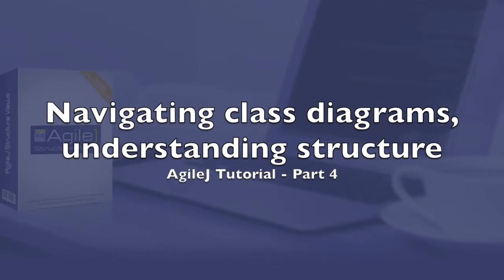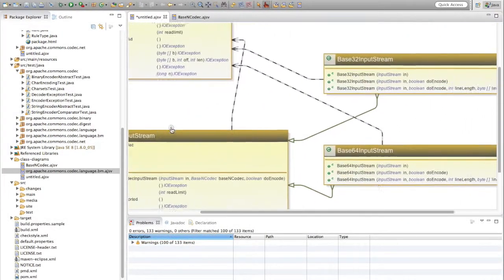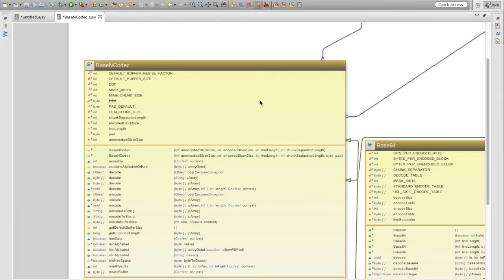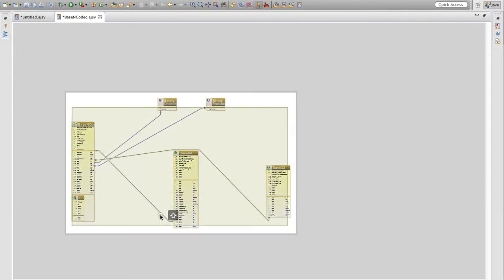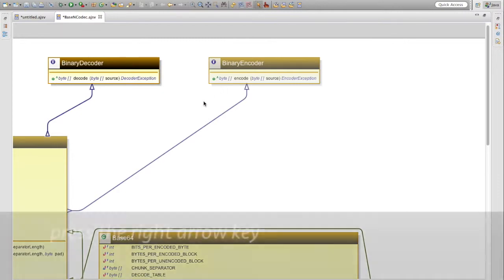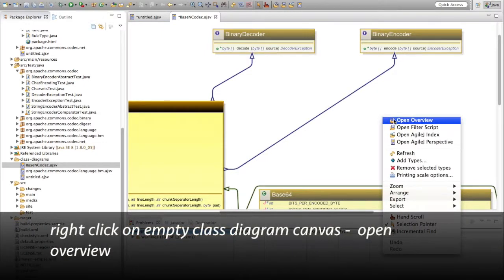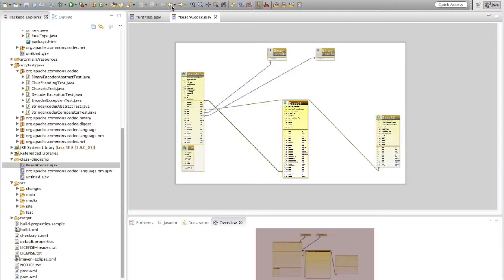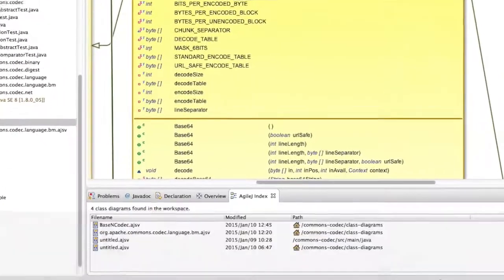Navigating class diagrams, understanding structure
Part 4 of 8 - demo of the functions which allow you to find your way around class diagrams, which in turn build your understanding of the structure of the object oriented model which exists in the code which was reverse engineered.